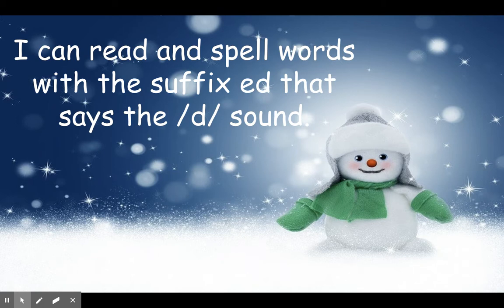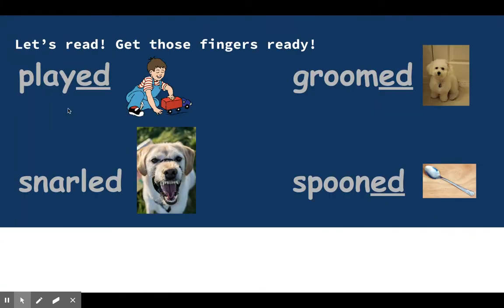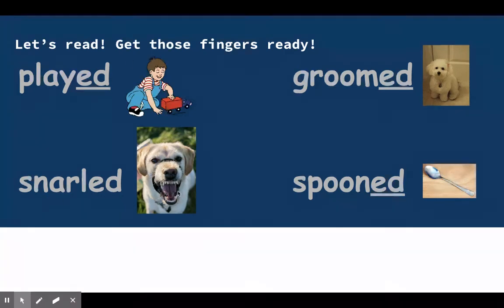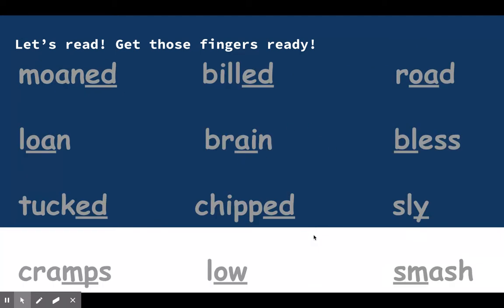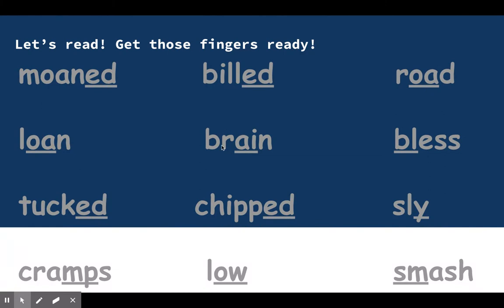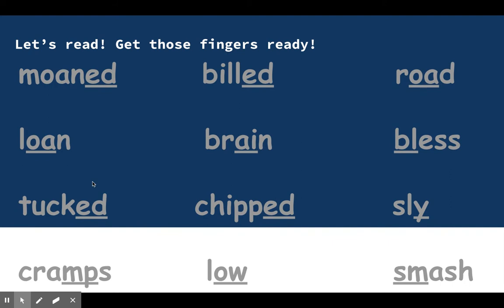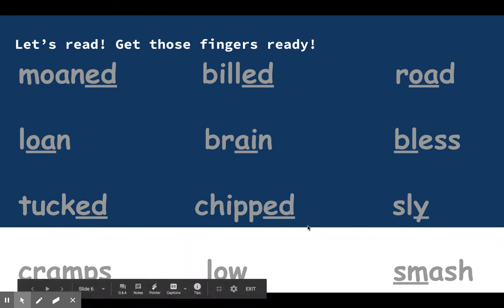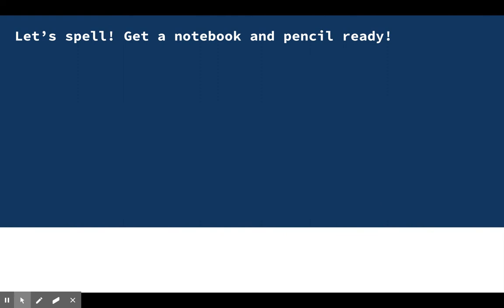ed says /d/ (lesson 73)